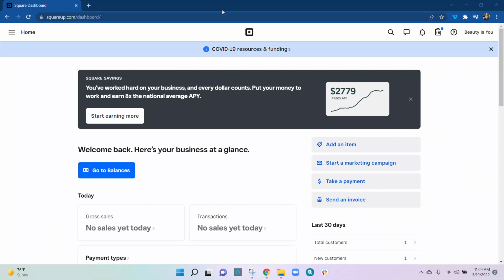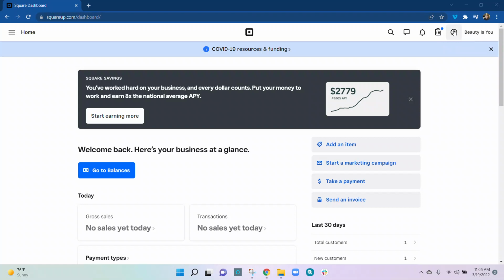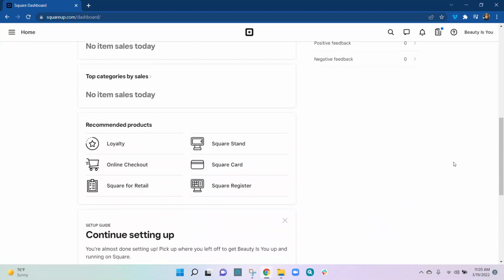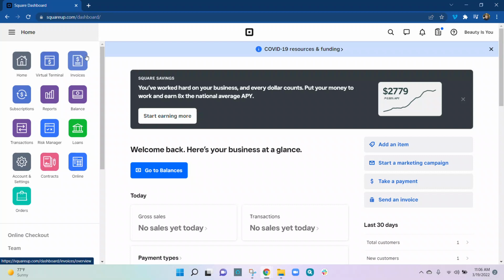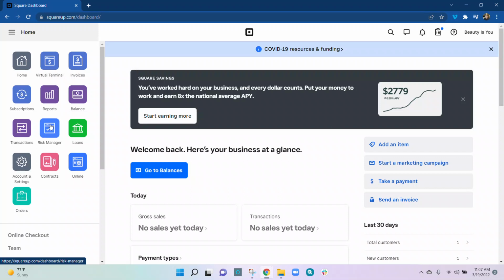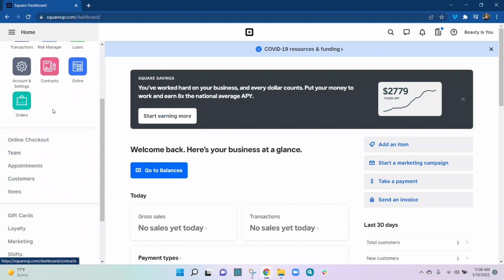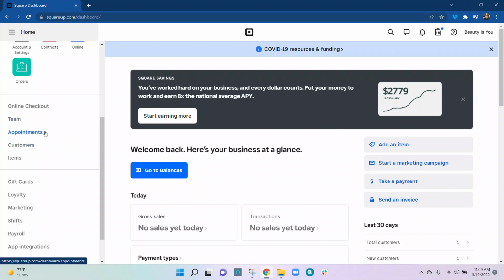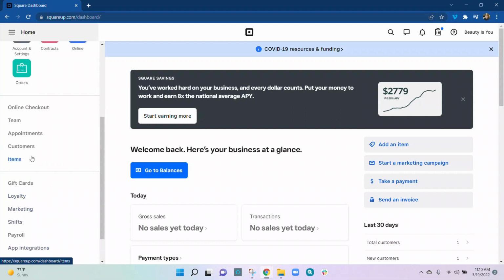Square Dashboard: Quick Review of Your Square Dashboard